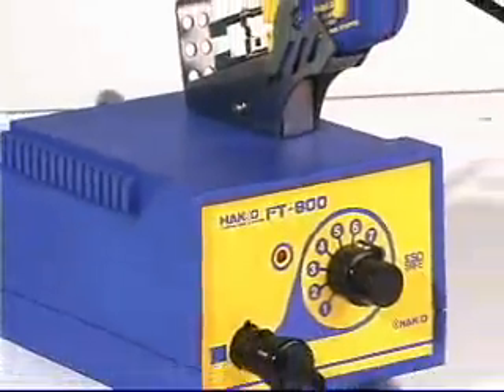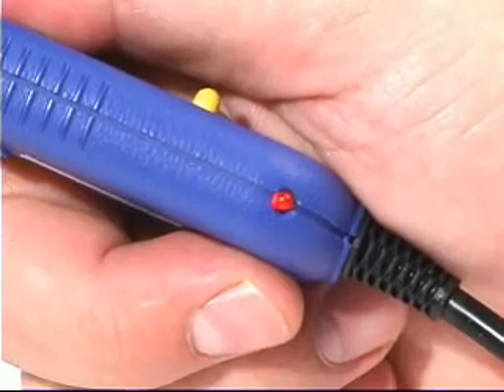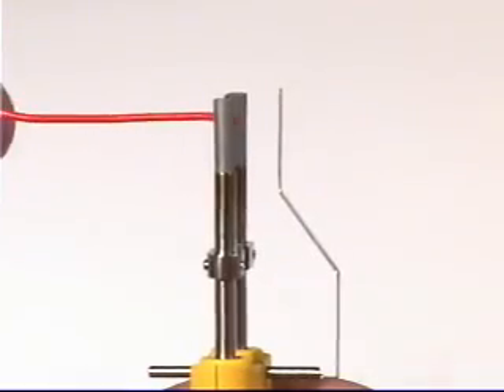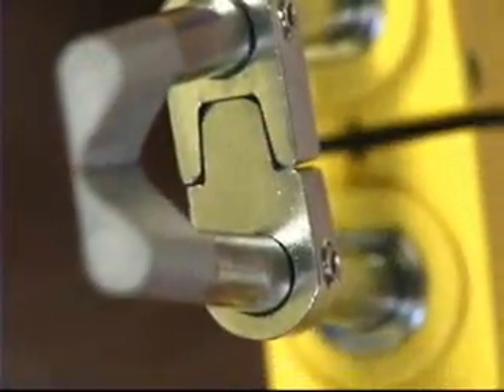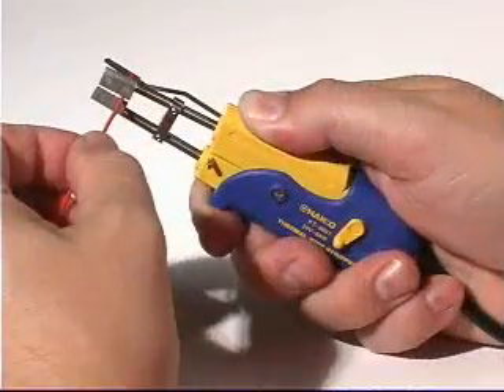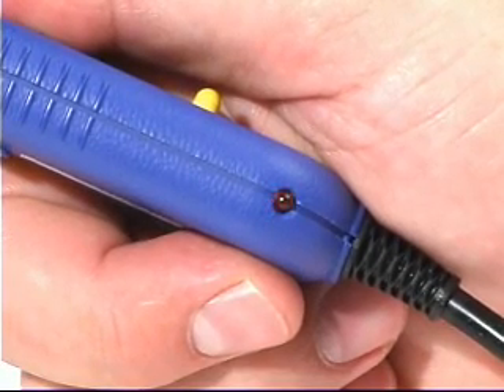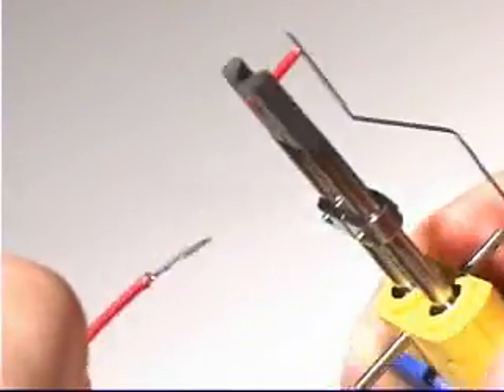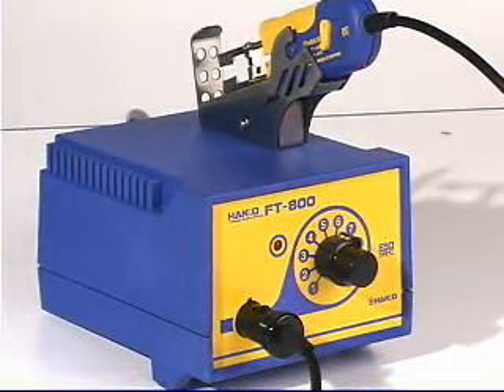Термический зачиститель проводов Hakko FT-800